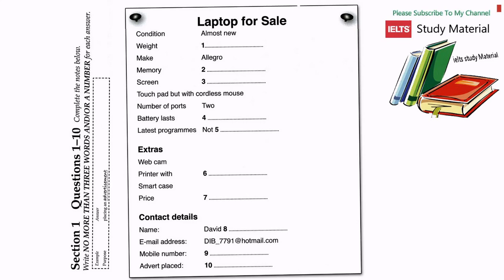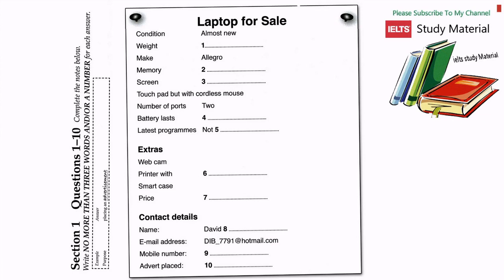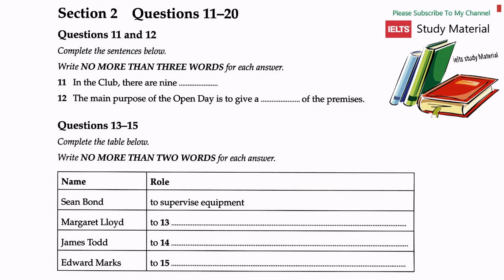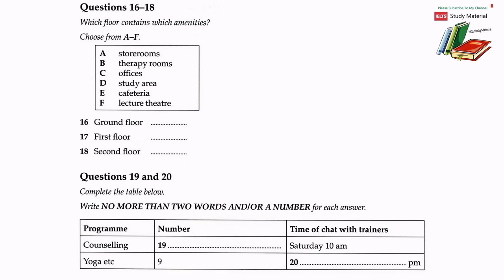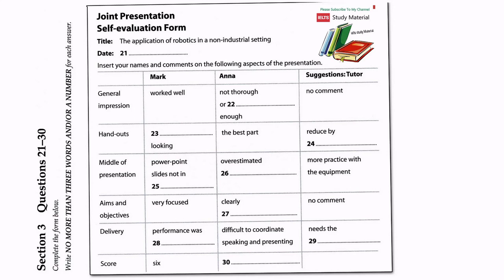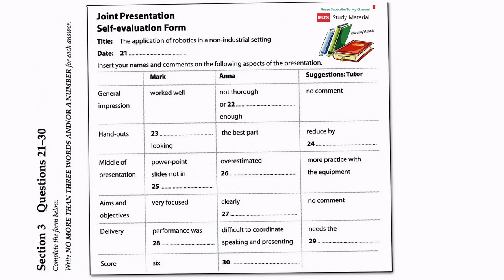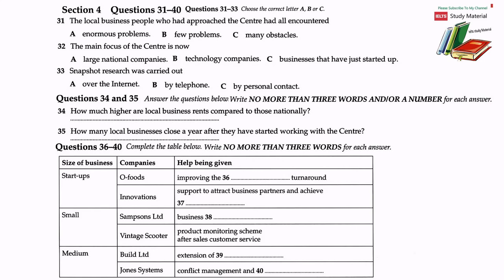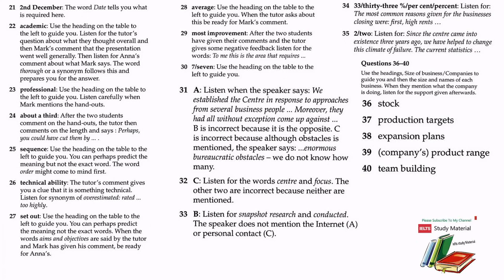October 6 .. Listening Test 2